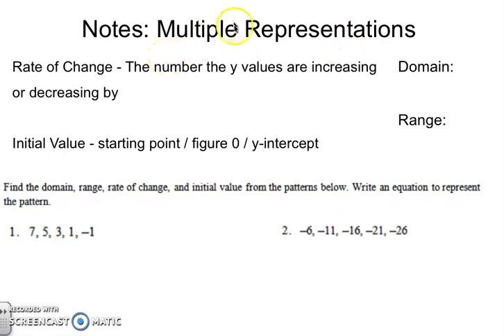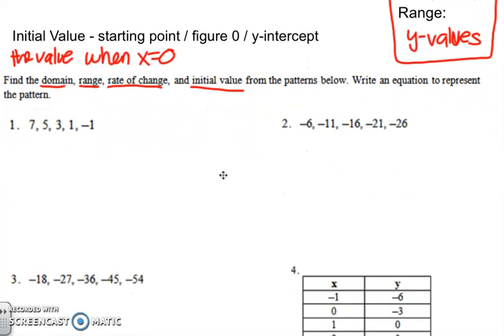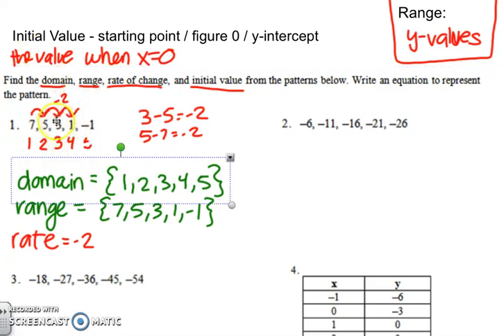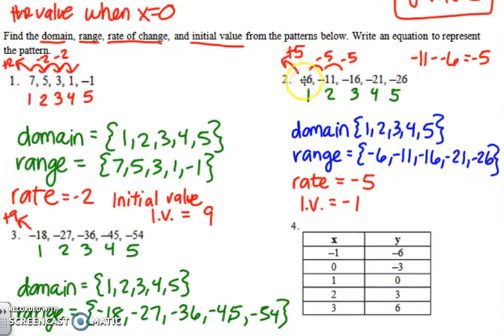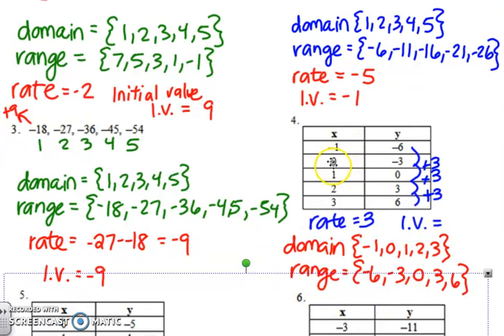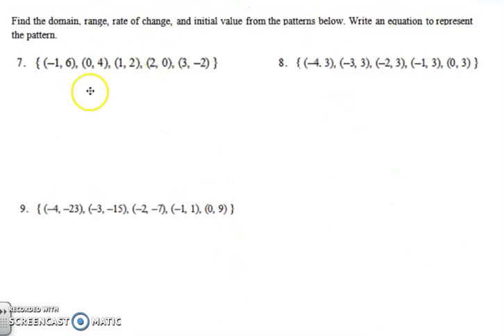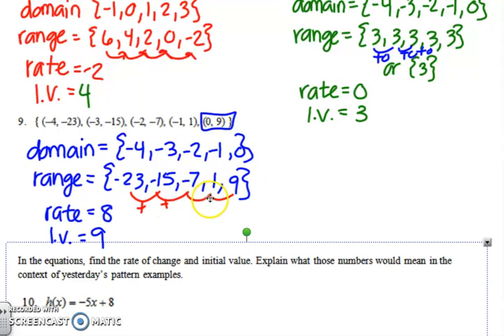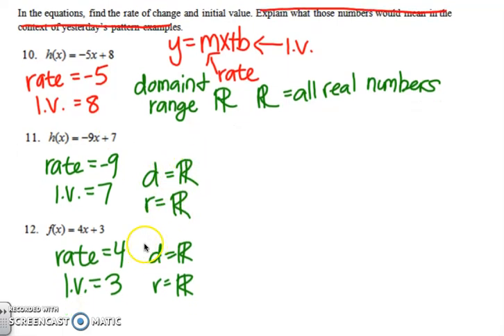Multiple Representations Notes